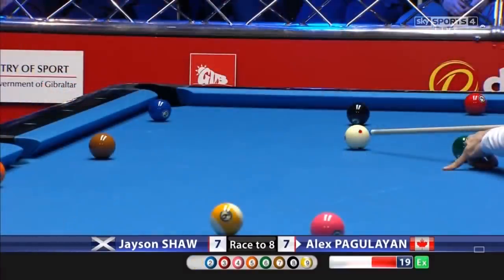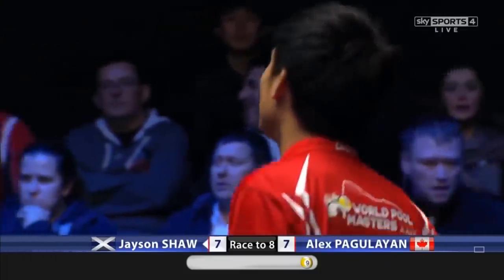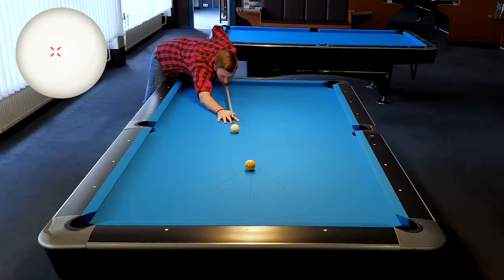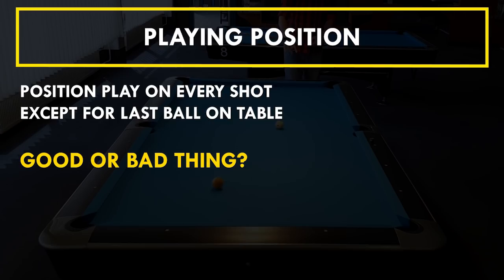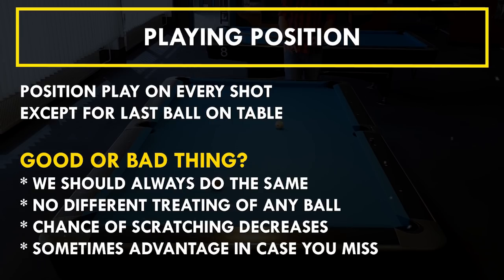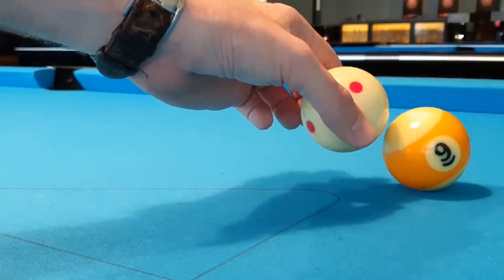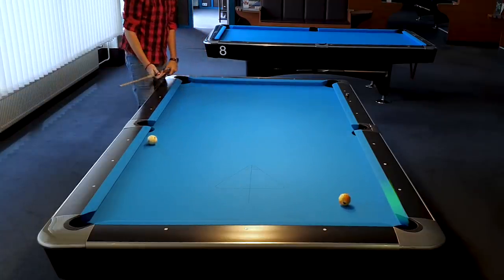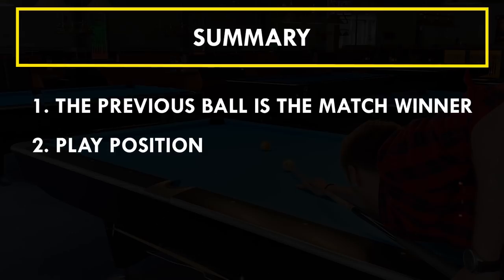Never Miss The Money Ball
The last ball on the table is always the most important. In this pool lesson I am going to show you four simple tips that will help you to make the money ball more consistently. And I will also privde some tips how to miss it the right way.